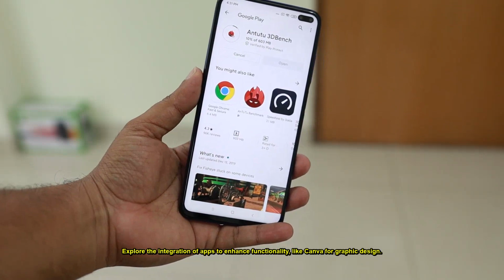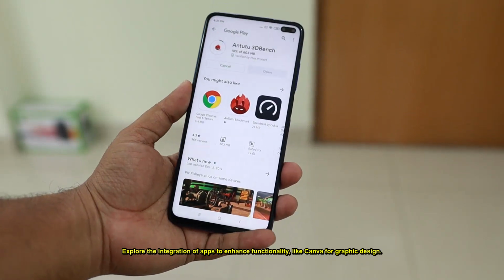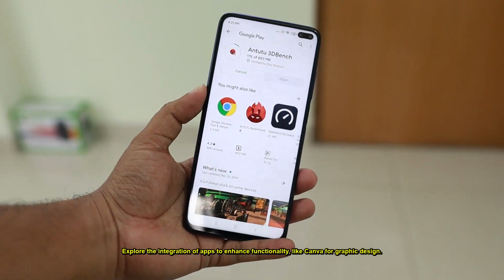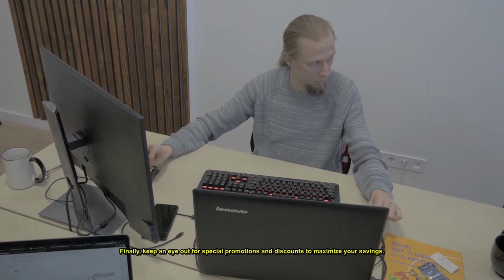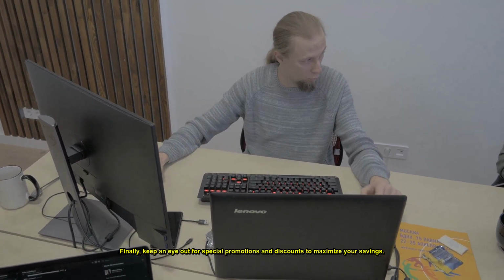How to Save on Social Media Management with Hootsuite - Quick Tutorial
In this quick tutorial, discover how to save time and money on social media management using Hootsuite! We’ll walk you through the essential features that make scheduling, monitoring, and analyzing your social media efforts easier than ever. Whether you're a small business owner or a social media manager, this guide will help you maximize your productivity and reduce costs. Don't miss out on these valuable tips to streamline your social media strategy!